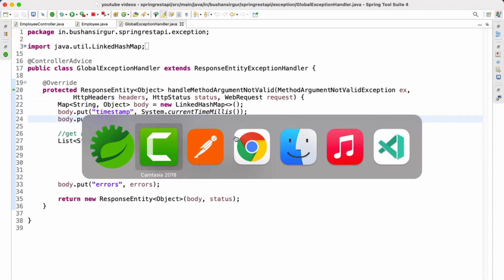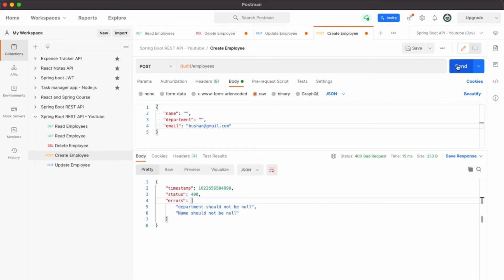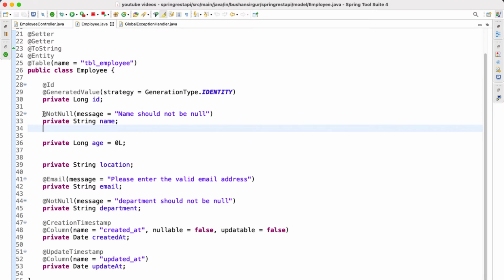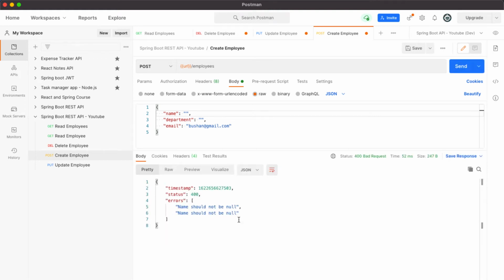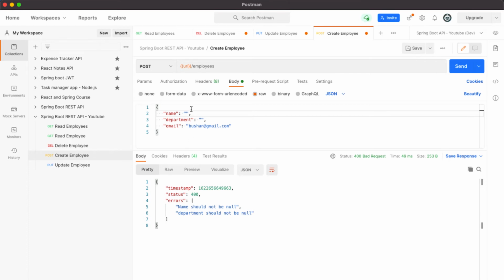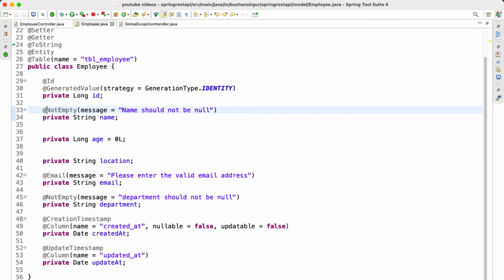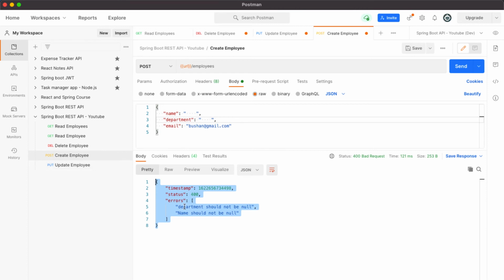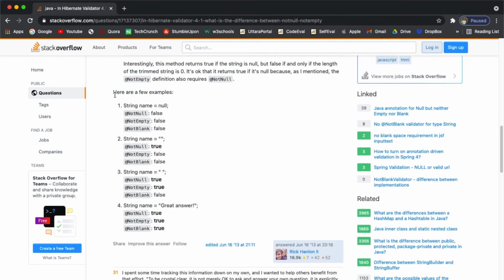Build REST API with Spring Boot and JPA [2021] - 29